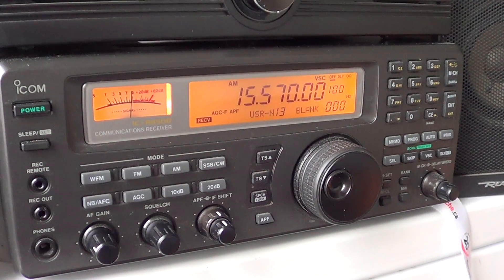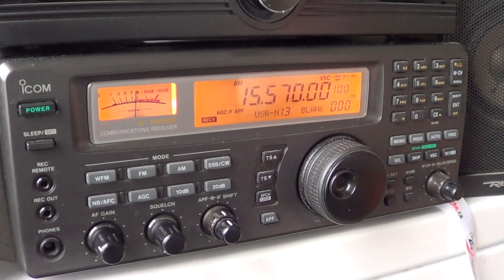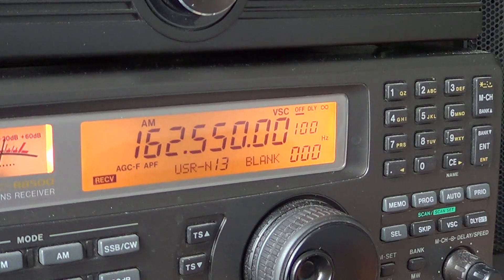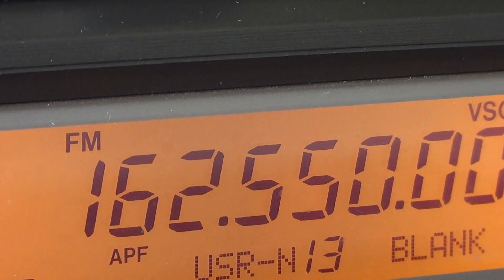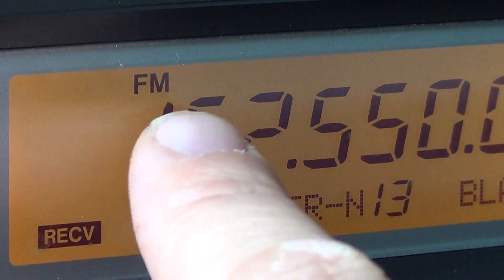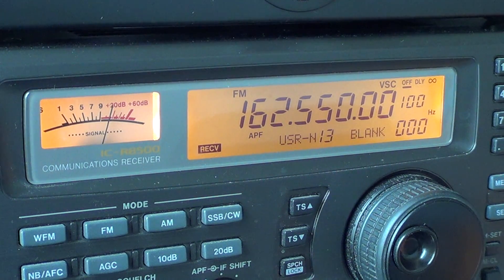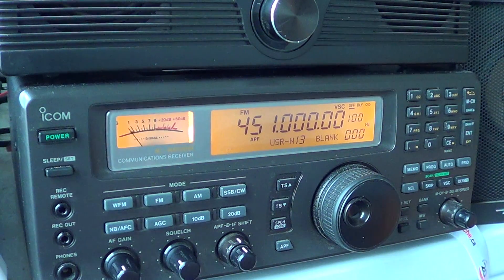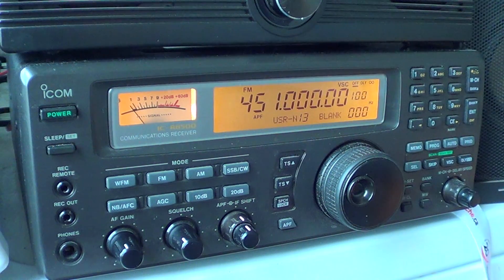Icom IC R8500 Basic Operation - Frequency input and modes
Tutorial on the basic operations of the Icom IC R8500 receiver...  how to enter a frequency and change modes